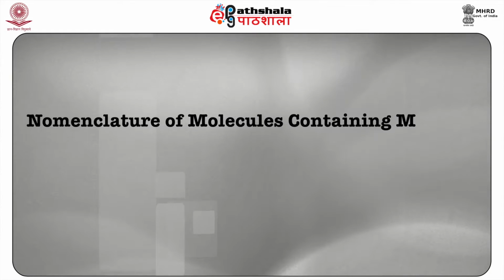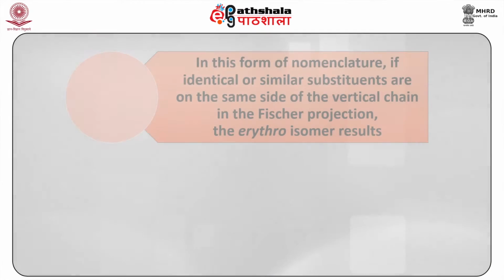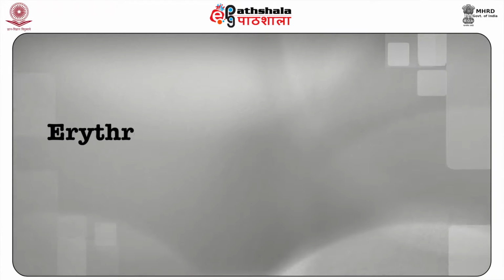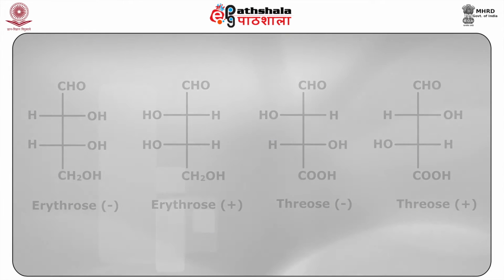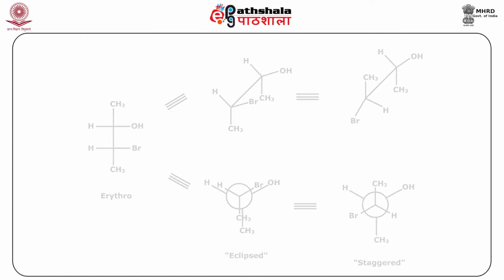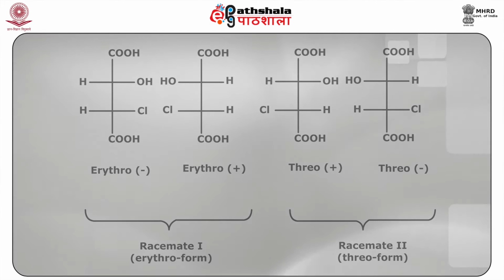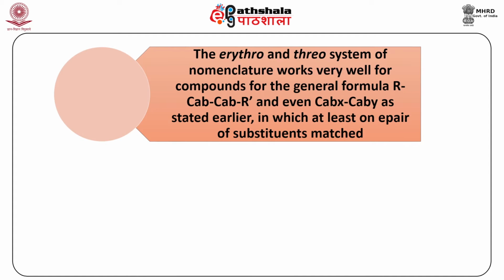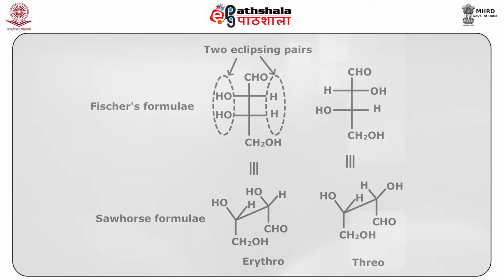Threo and erythro ismores (CHE)